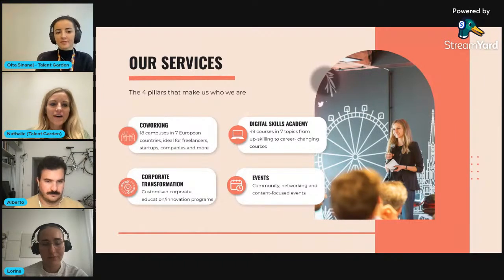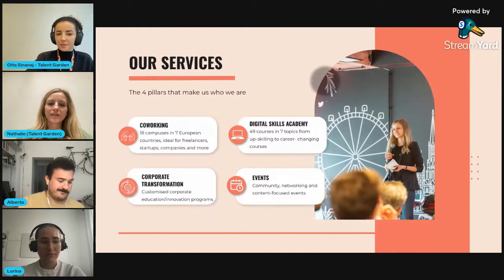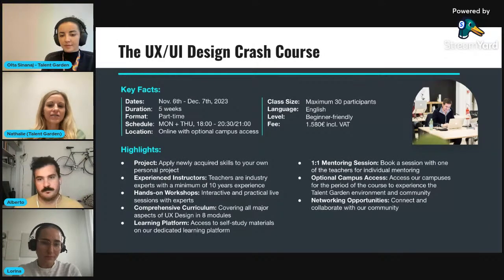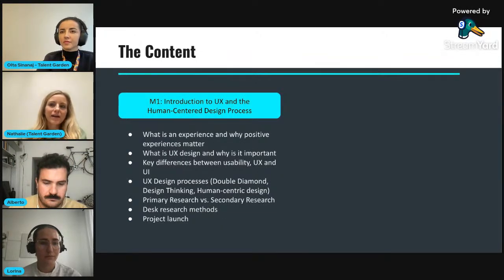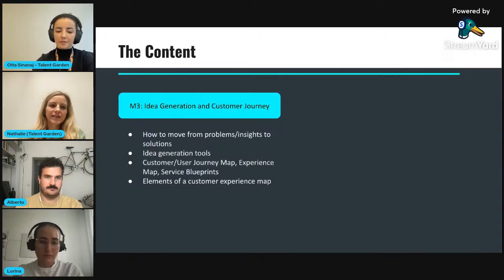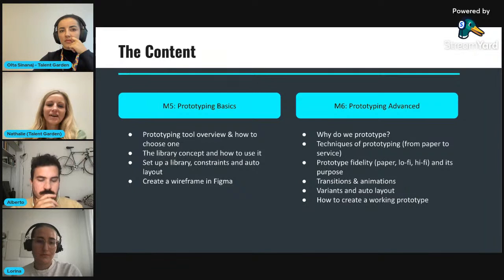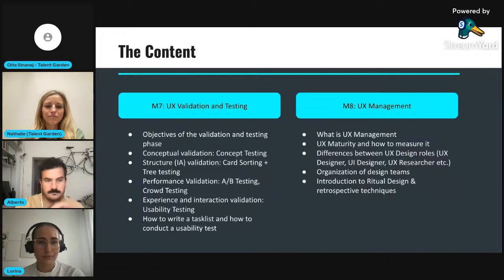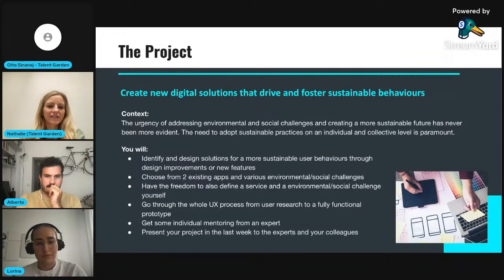Info Event: UX/UI Crash Course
In a World Where Jobs Are Evolving, Will You Sink or Swim?

In the race of job evolution, it's not just about staying afloat; it's about leading the pack. Our UX/UI Crash Course will make you stand out in the crowd. Join this info session to learn more about the program!

Talent Garden
Our innovative educational institute uses a disruptive learning approach that puts people at the center through a cutting-edge training methodology. We deliver in-depth courses and training programs for both individuals and companies, focusing on five key areas: coding, data, marketing, design, and business.